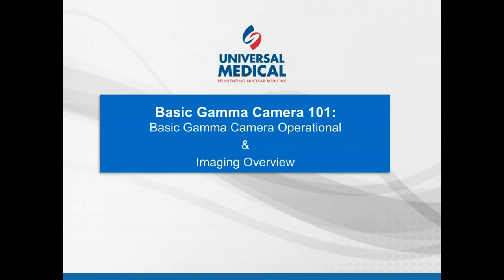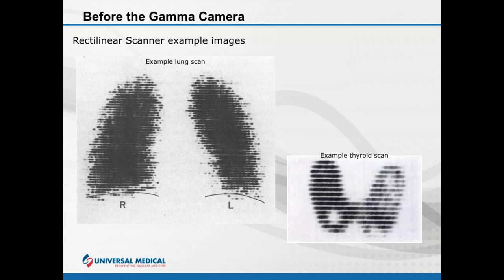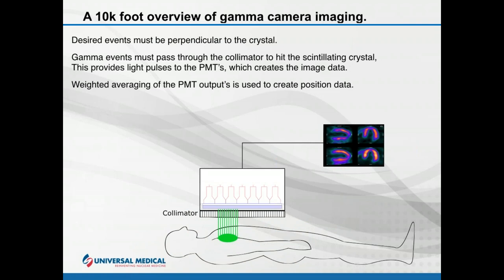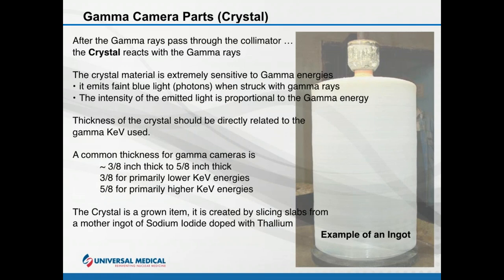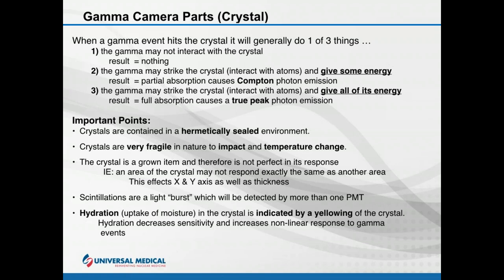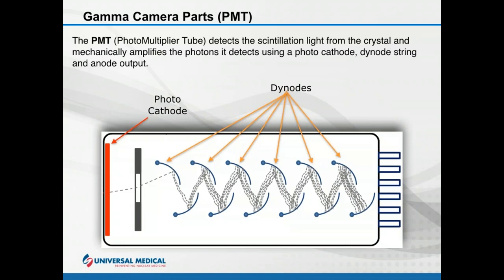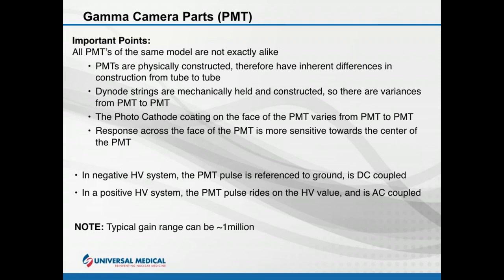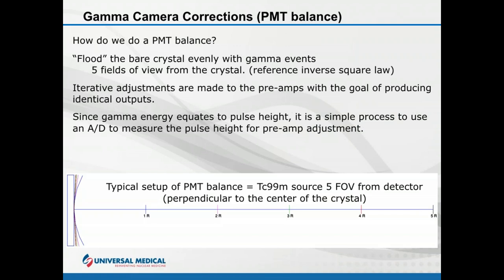Gamma Camera and Correction Fundamentals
To earn CE credits from the ACI you must watch the webinar in the on-demand archives

Due to rapid advancements in health care technology, Webinar Wednesday will only provide CE certificates for recorded webinars that occurred within 12 months of the original post date.

This 60-minute webinar will feature Mike Hill, Training Support Manager & IT Manager at Universal Medical. Join Mike as he provides an understanding of basic gamma camera detector imaging and the effects of various calibrations.